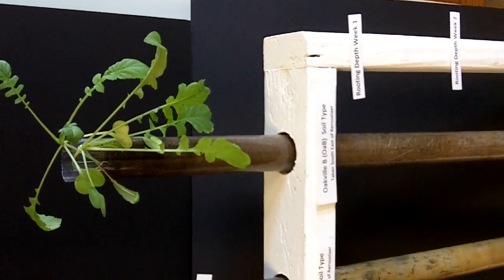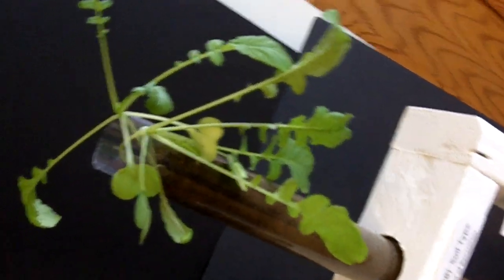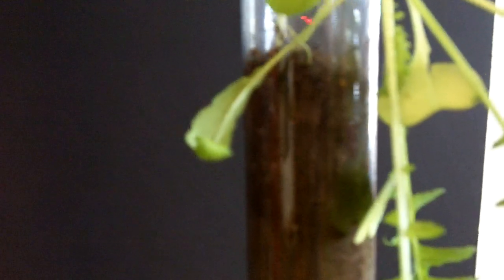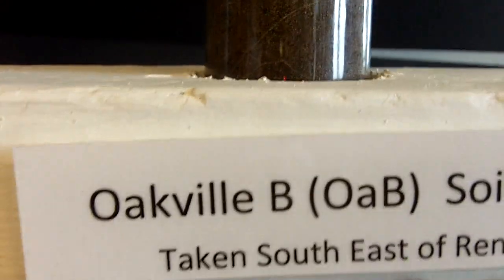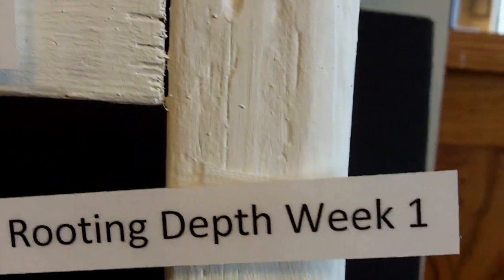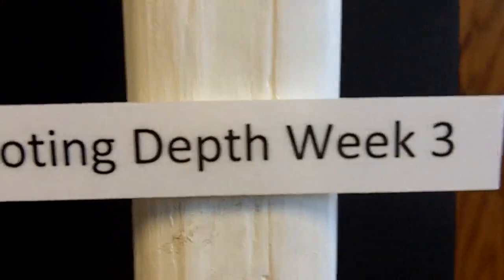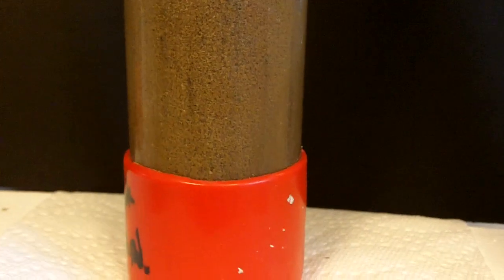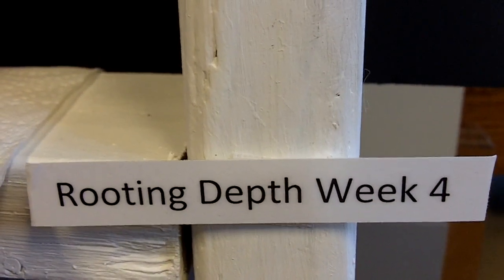radish in soil boring root depth narrated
Soil boring taken March 2012.
Oilseed radish planted June 30, 2012 and video taken July 12, 2012.  No fertilizer added.  Watered to maintain good moisture.